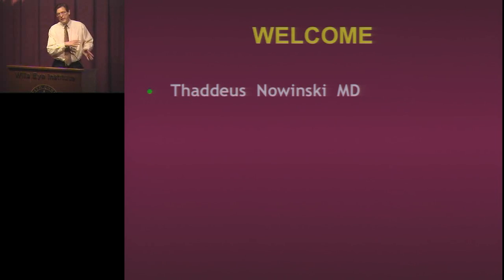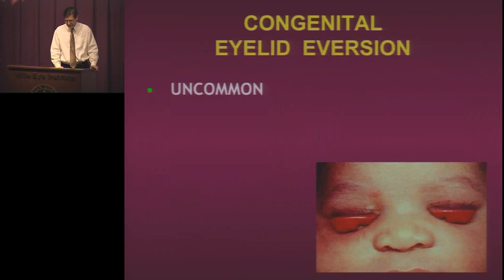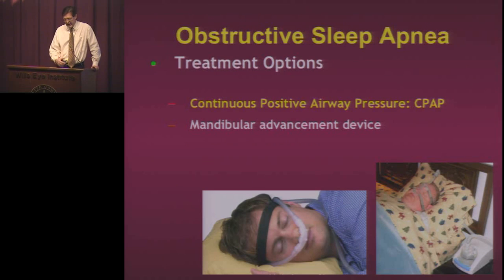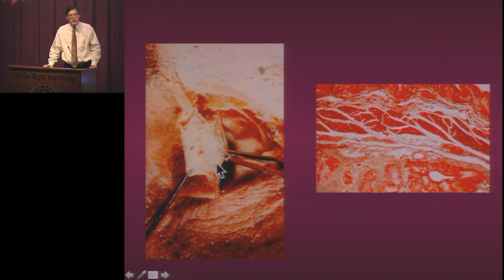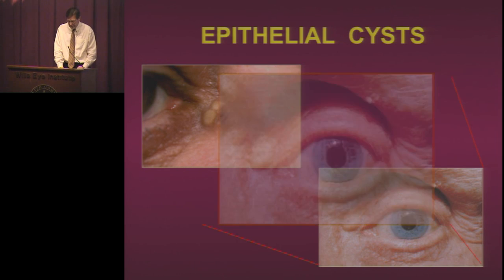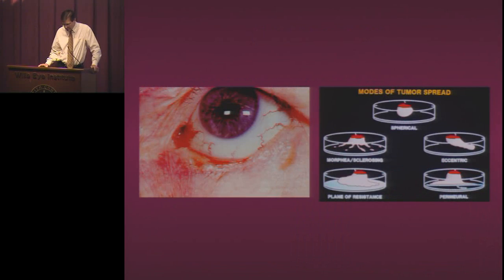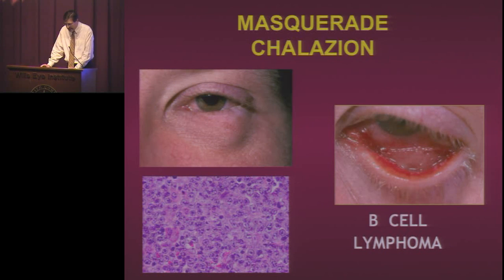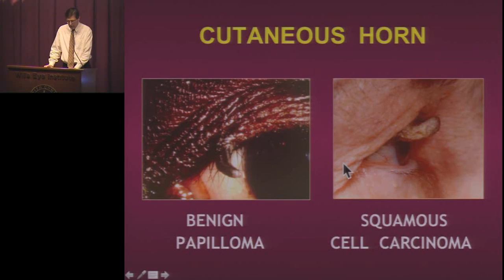Eyelid Lesions and Inflammation